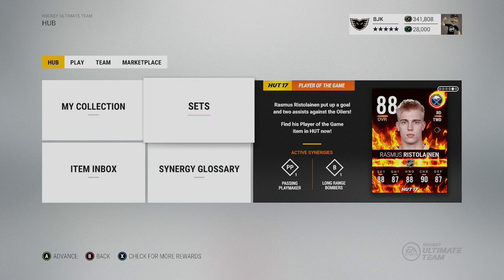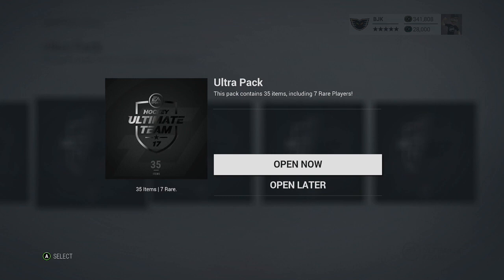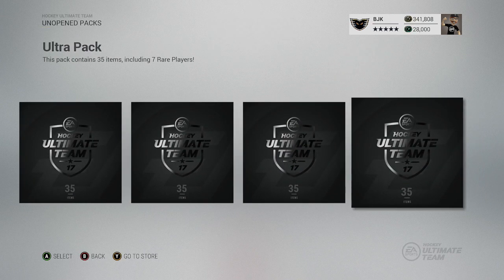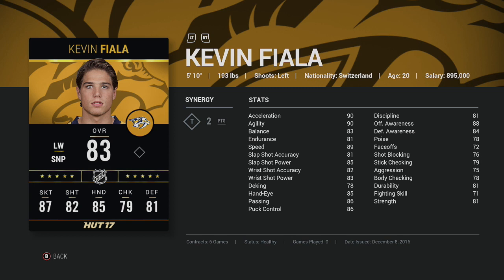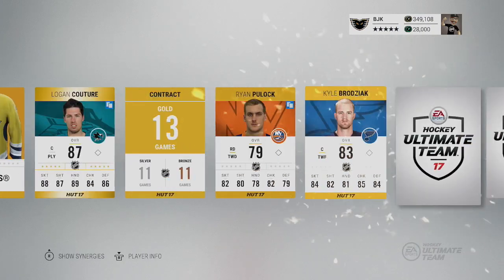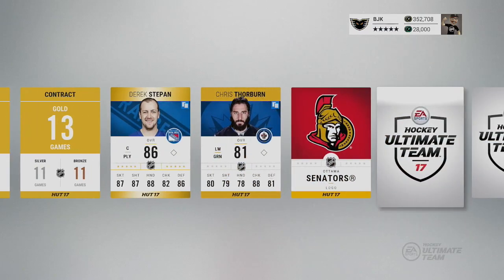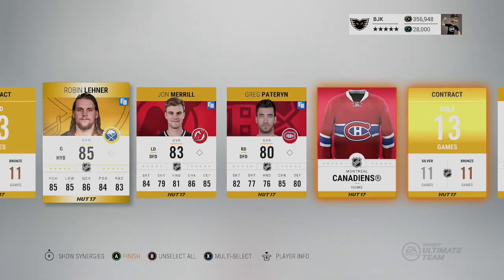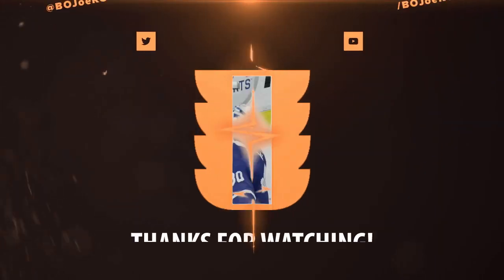NEW GOLD CARDS! - NHL 17 HUT Pack Opening - Ultra Packs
And use my code BJK in the Share/Promotions section for $10 in the app!